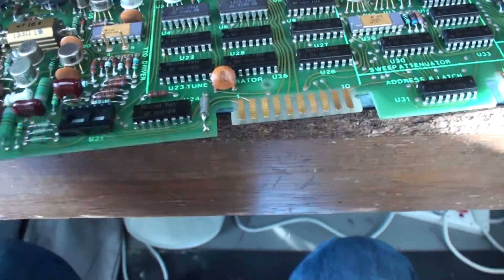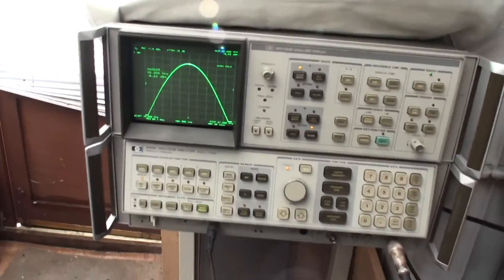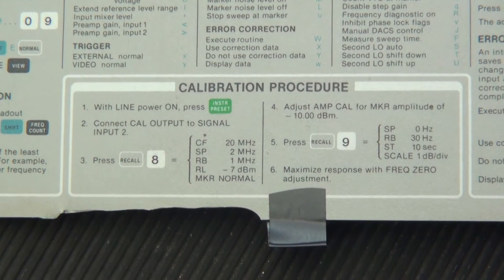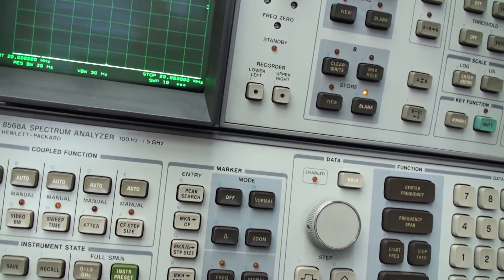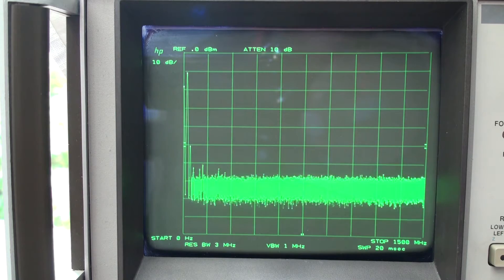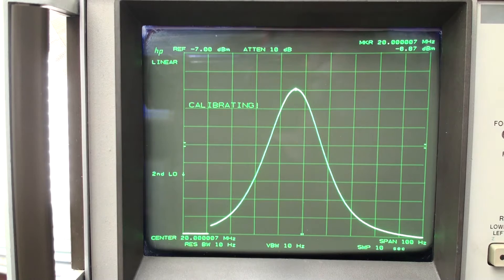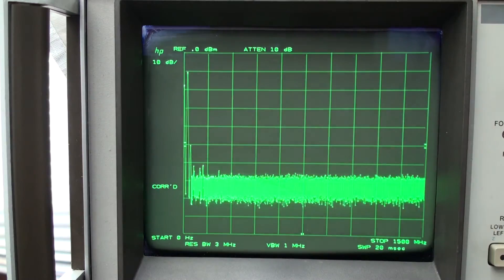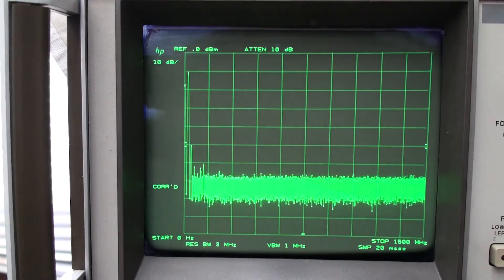Hp 8568a Fixing the input level problem pt2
Successful repair of the input calibrator.